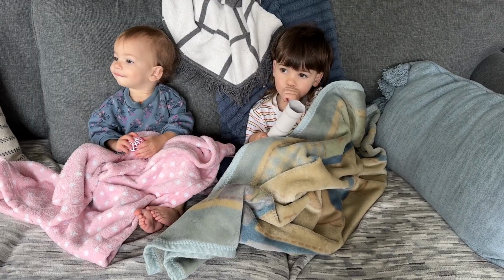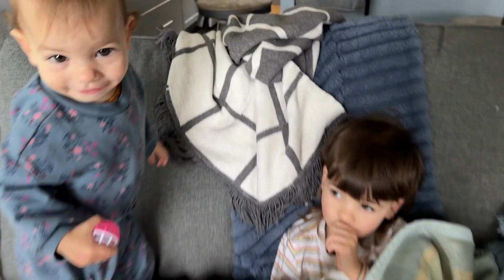Night Weaning From Breastmilk || Introducing A Bottle To My 15 Month Old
My daughter s now 15 months old and she has had exclusively breastmilk her entire life. I am starting the full wean process now, starting with night weaning. Im introducing a bottle to comfort her and keep up with some form of milk.

Grownsy bottle warmer

Engaging with Our Community
We want to hear from YOU! We look forward to building a supportive community filled with shared experiences and advice on unschooling, parenting in tiny spaces, and leading a sustainably mindful life.

- Yoto Player: An innovative audio player that keeps kids engaged with creative stories!

-Amber Teething Necklace

||  Family Bonding: The Importance of Connection
Our journey in a tiny house has significantly strengthened our family bonds. We celebrate small moments, participate in enriching experiences, and educate our children about simplicity and sustainability, deepening our connections as a unit ||